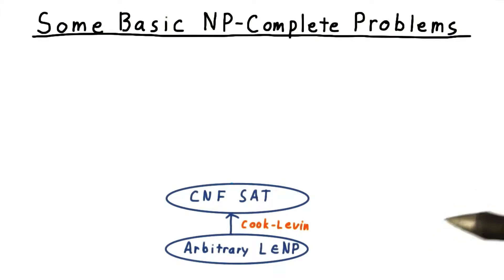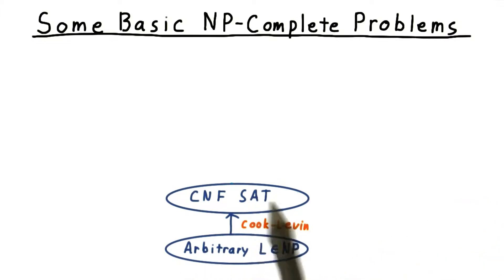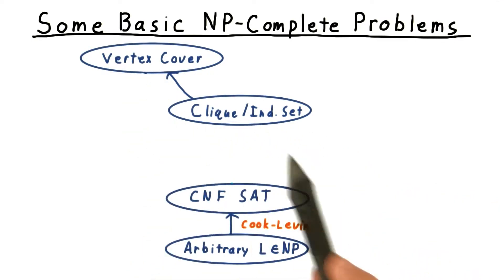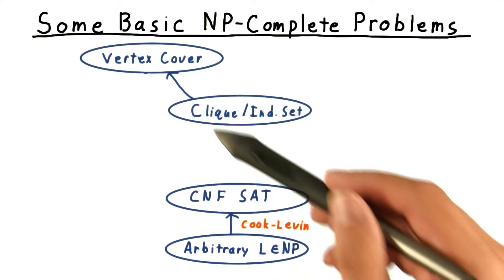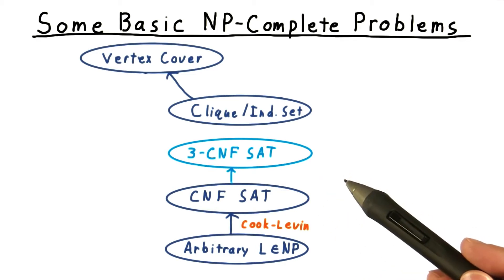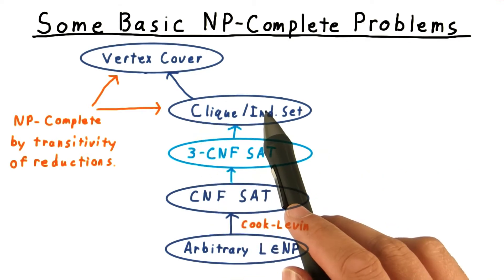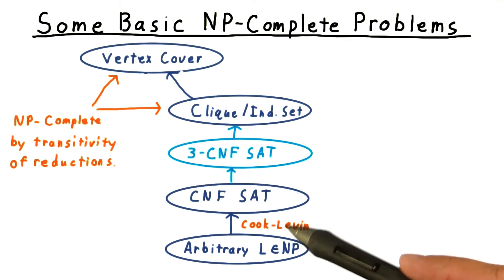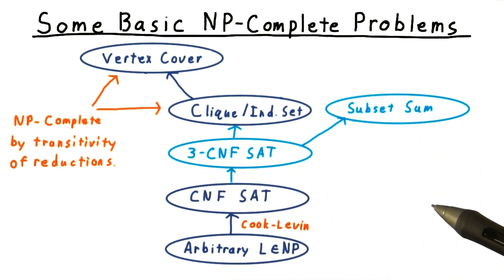Basic Problems - Georgia Tech - Computability, Complexity, Theory: Complexity